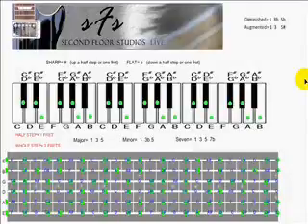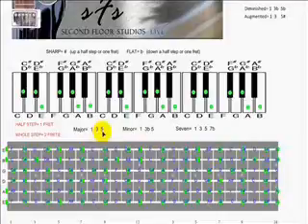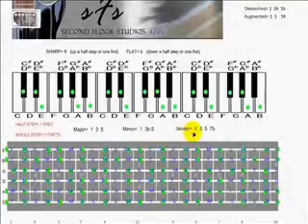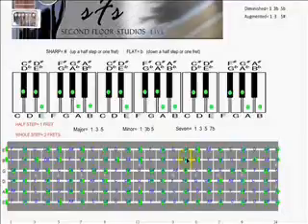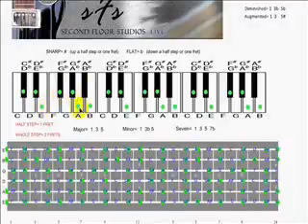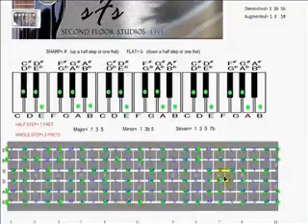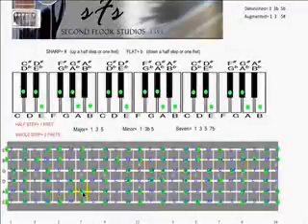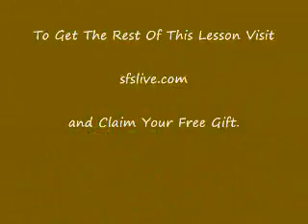Music Lessons Dublin Ohio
Yes These 7 Proven Steps Guarantee You Will Learn Guitar Quickly & Easily! Offer Ends Soon.